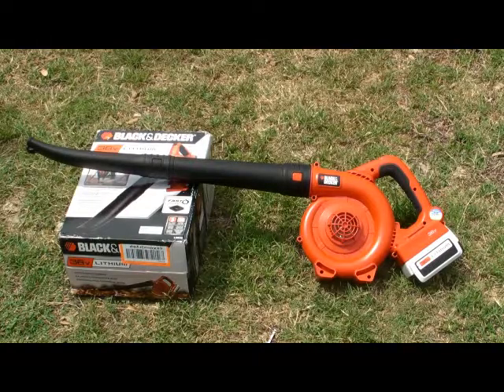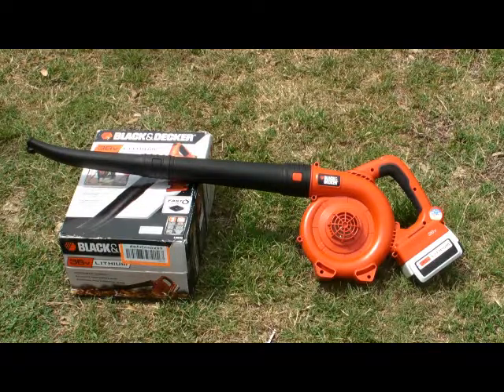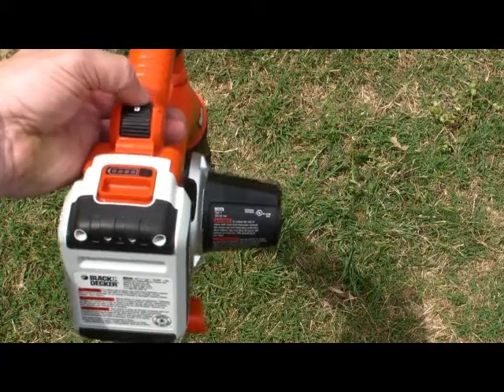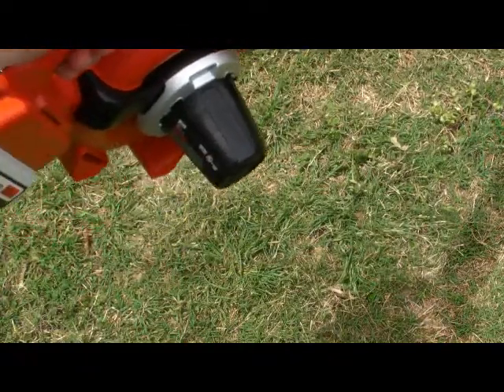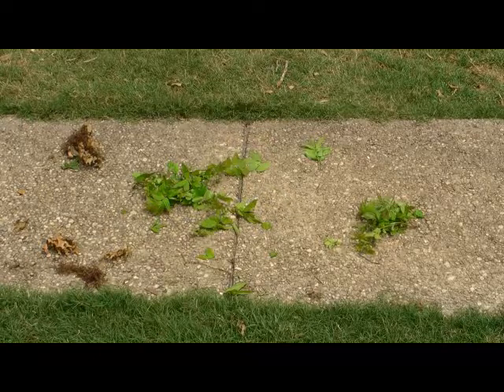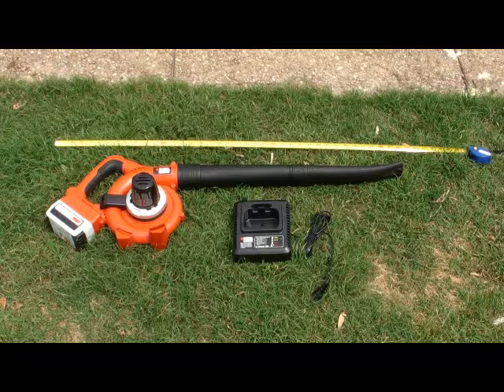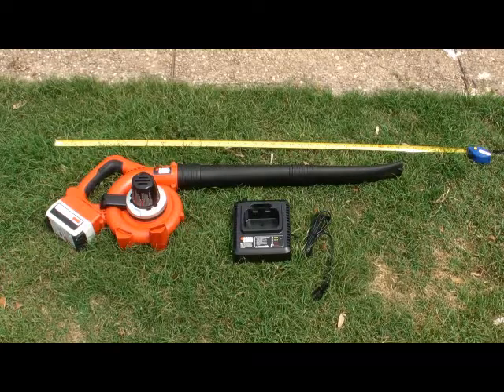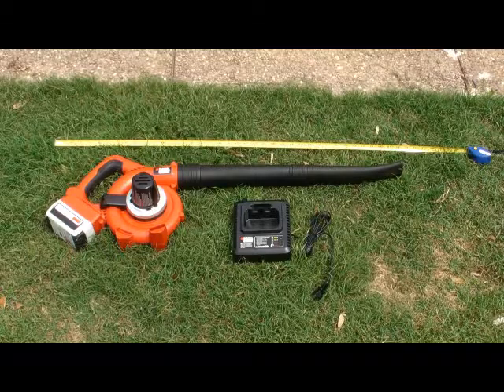Black and Decker Litium Ion Cordless Sweeper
This is a nice sweeper that is available in either a 36 volt or a 40 volt (either battery will work on this sweeper.  I use mine almost ever day and really like it.